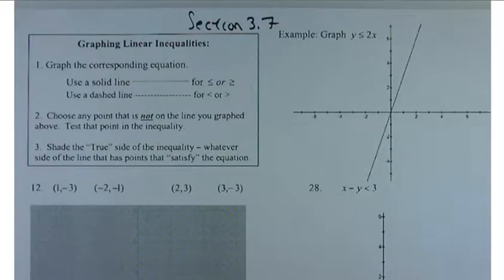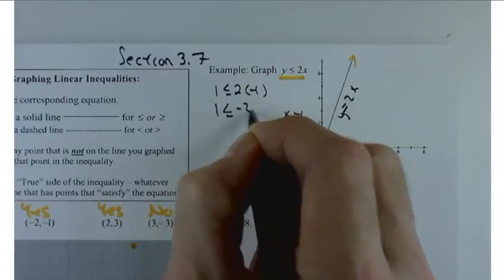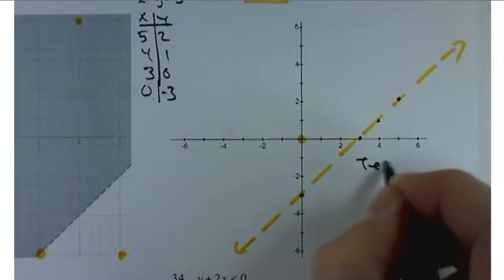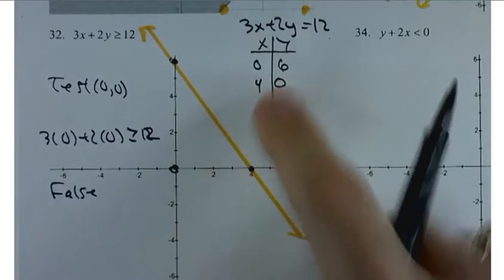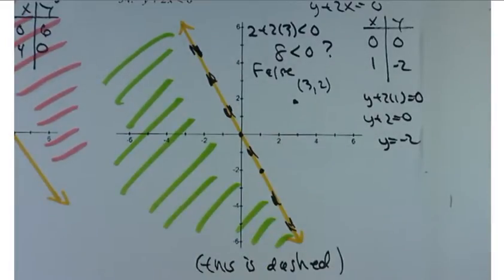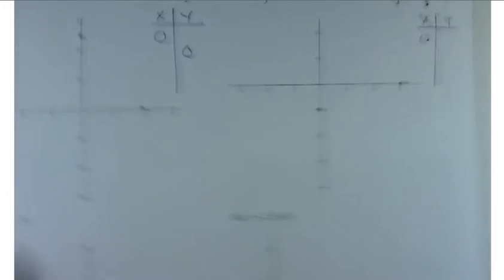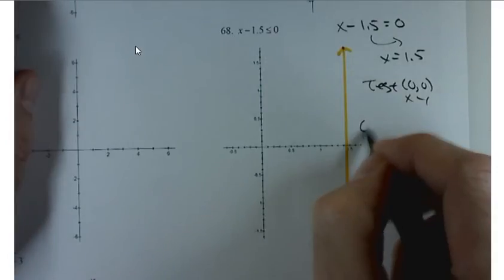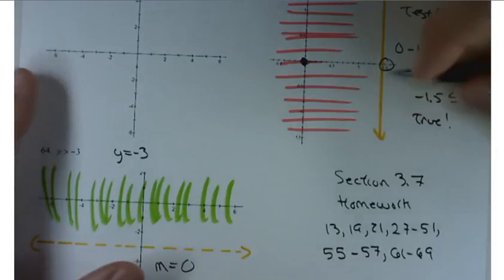Mat 1100 Section 3.7 Graphing Linear Inequalties